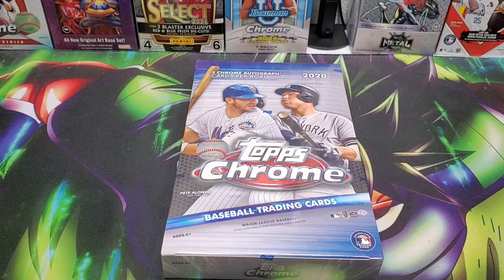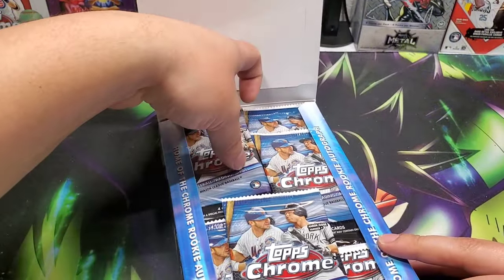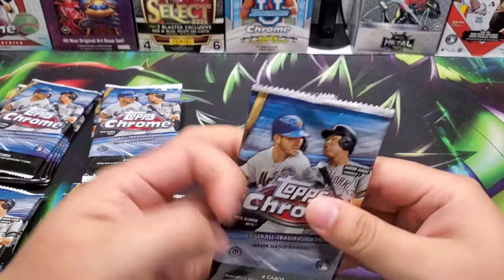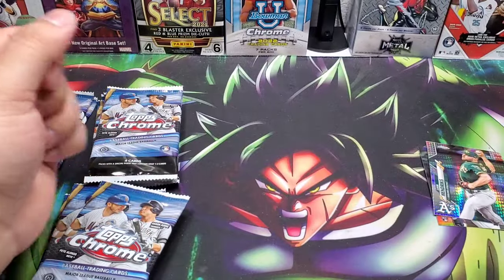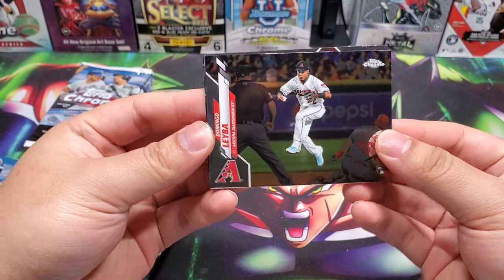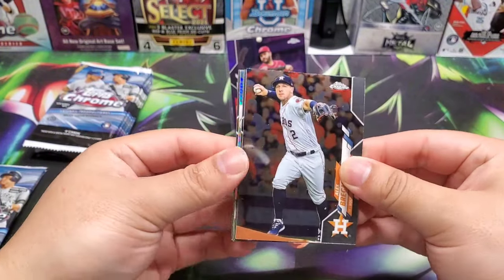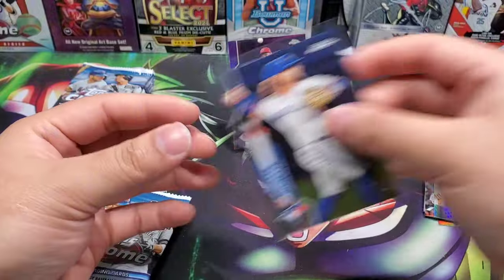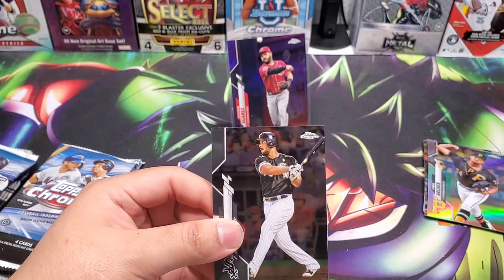Can we Pull a Big Auto??? | 2020 Topps Chrome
Back with another hobby box of 2020 Topps Chrome while no luck on the yordan this time and not the best auto i am still committed to get an awesome auto out of this product so you may see more and more of it on my channel!